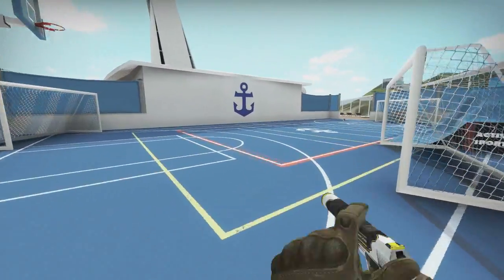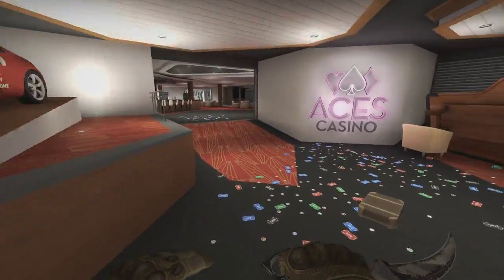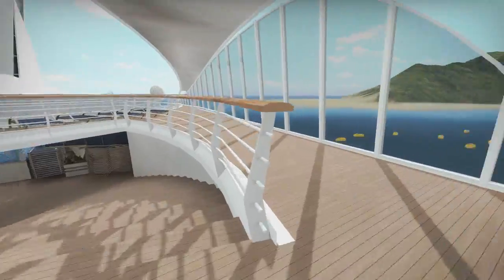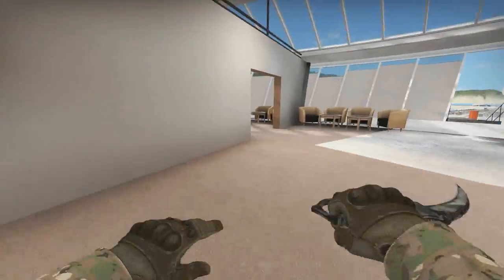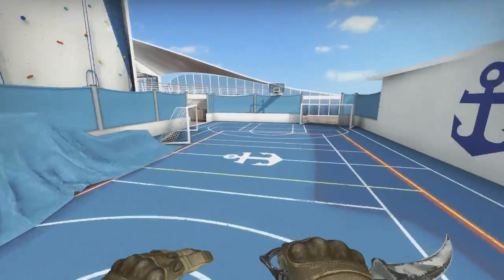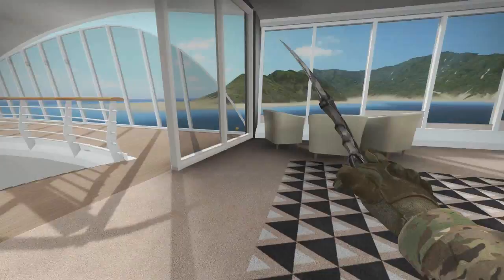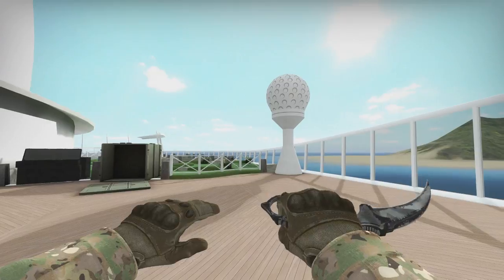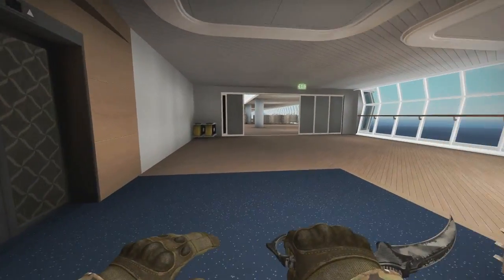Urban Masked Karambit Showcase!!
PEACE OUT EVERYBODY!!

Song/links: Darix Togni - Digi G'Alessio